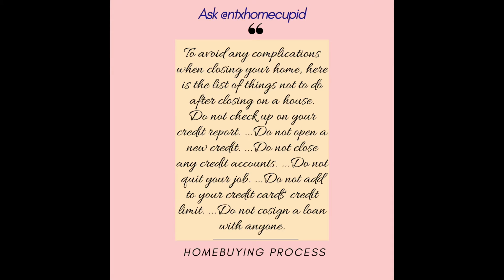Ask NTHC: Home Buying Process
VIDEO SUMMARY: Michelle Benjamin talking about (briefly) what you should expect during the home buying process. A quick summary of the process and other additional information and key vocabulary.

👇👇👇What questions do you have about the real estate process? Post them in the chat or comments below! 👇👇👇

TOPICS COVERED ON THIS CHANNEL:
🏠 Homeowner Tips & Tricks

🤩 Best of Frisco/DFW & Community

🚨 Safety Tips

💻 FAQ: Ask @ntxhomecupid
Planning a move to Texas? Relocating to the North Dallas area? Ready to sell your home? Need investment opportunities?
I’m a full-time Realtor® in the North Dallas, Texas Area. My work ethic and "bubbly" personality come from my parents, who served their community on several levels and across multiple industries across America. I graduated from Texas A&M University in 2009 with a Bachelor of Science and from University of Texas at Arlington in 2013 with a Master of Business Administration. My passion for building up and serving my community endures through my real estate career. I thrive in helping others understand and navigate the real estate process with a clear level of understanding by using match-making strategies (hence “NTX Home Cupid”; shoot me a message if you want the questionnaire). Currently, I am mompreneur of 2 beautiful, energetic sons, and you can find me serving the DFW through multiple philanthropic ventures such as Stork’s Nest Charity Fund of Dallas, March of Dimes, KW Cares, CCAR Community Outreach, and more.

I am so appreciative for all you subscribers, current/future clients, family, friends, and fellow REALTORS®, so thank you dearly for watching my videos!

CREDITS
Video editing by: Poetic Heart Enterprises LLC